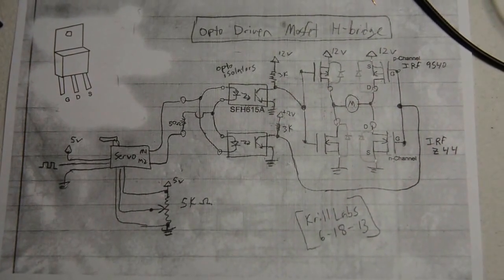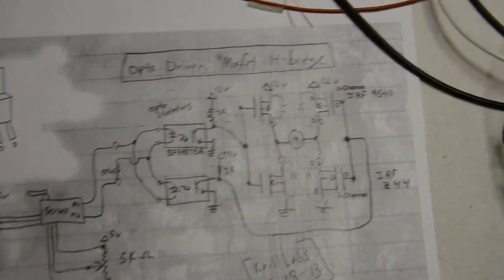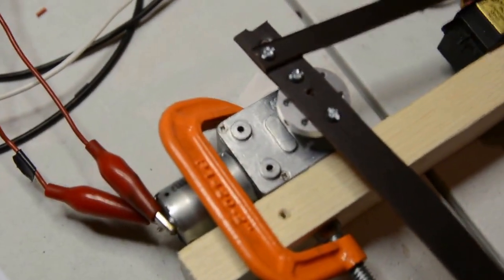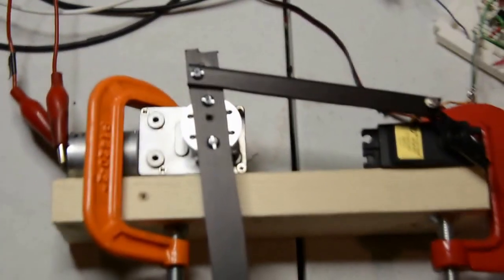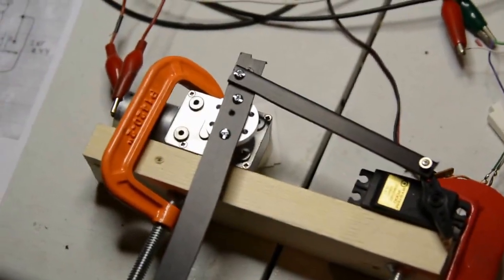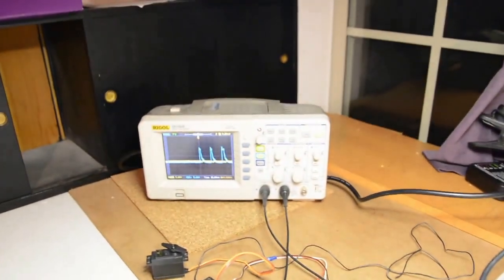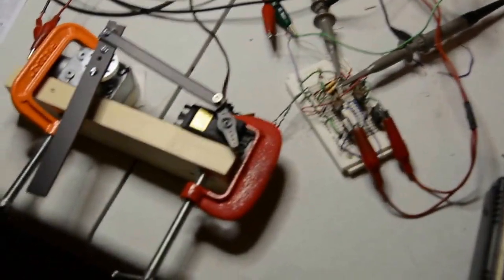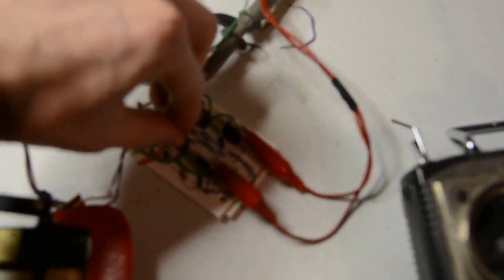Krill Labs: Large Motor Driven by H-Bridge and servo Hack...Revisited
I attempt to rebuild a circuit designed a few years ago and apply it to a scaled up servo.